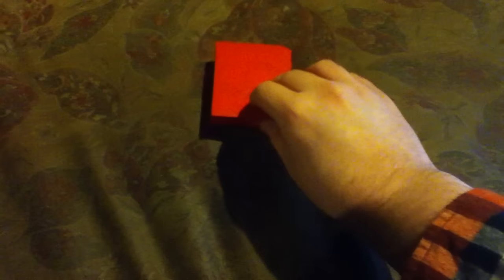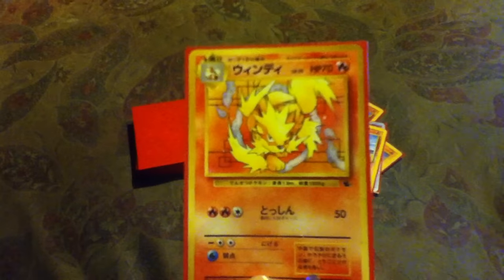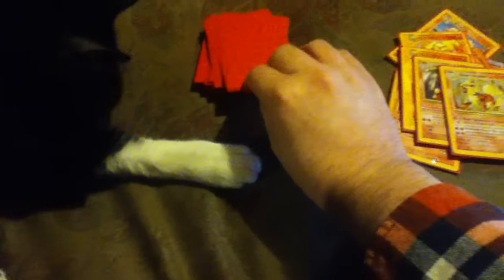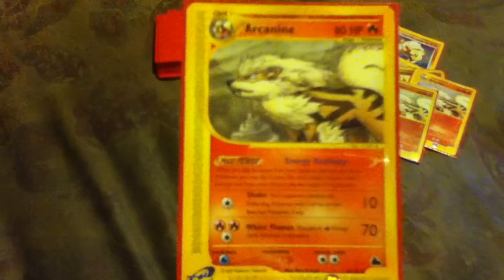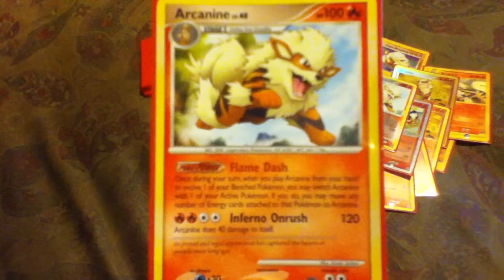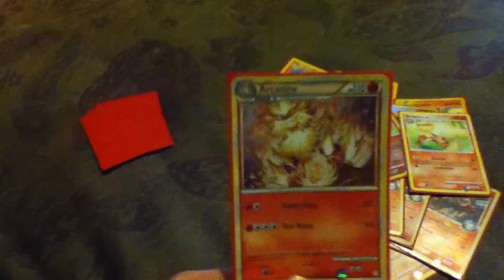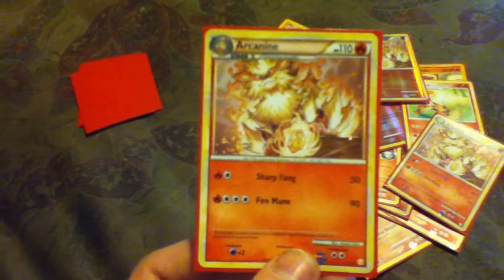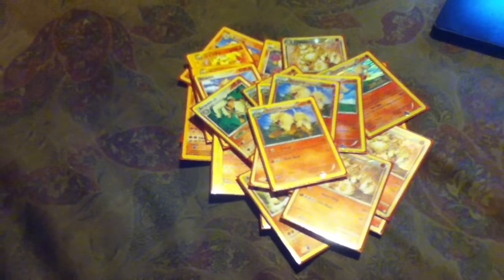BIG DOGS (and 1 Cat): An Arcanine Collection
I've been planning on doing this for like...6 or 7 months but never got around to it until now. As far as I am aware, this is every variant of every English (and 1 Japanese exclusive) Arcanine card in existence. THAT'S A LOT OF BIG DOGS!